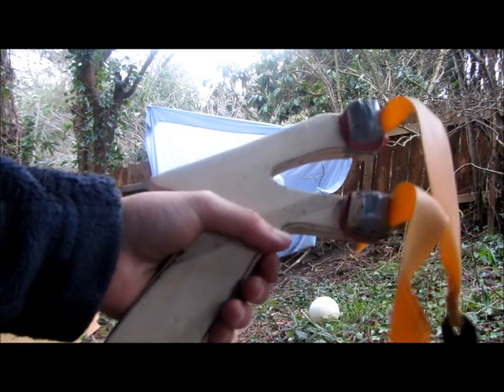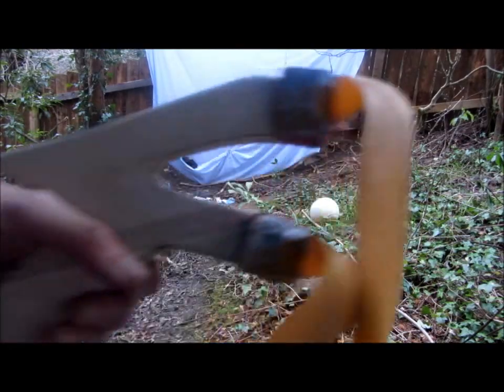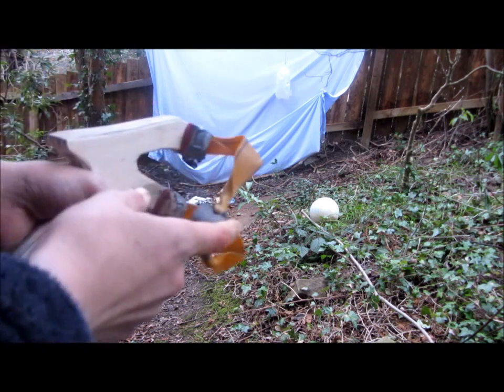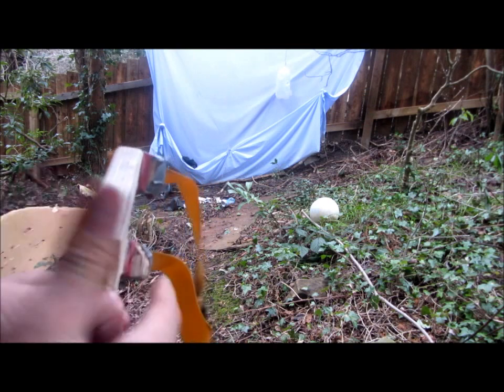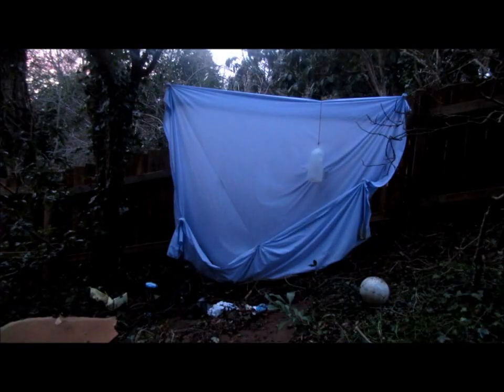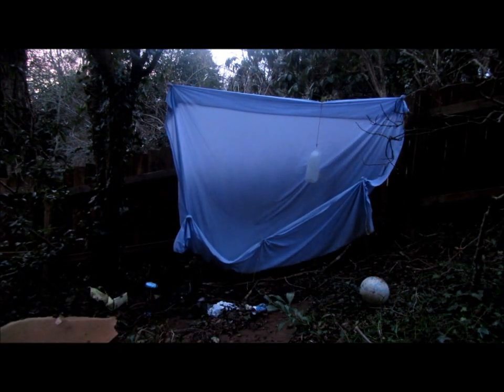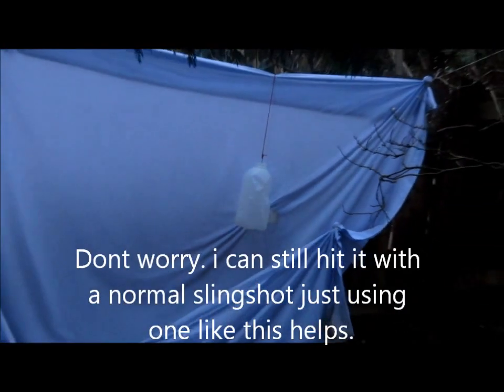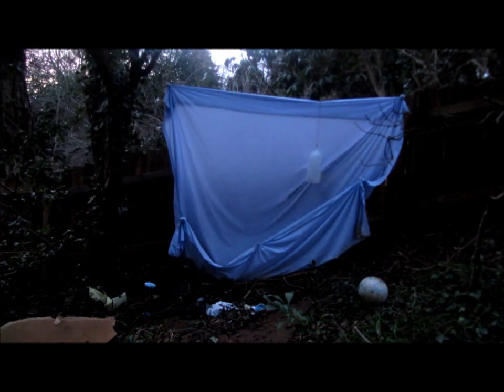Incredibly accurate slingshot pistol design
this is the link to the blueprints on the forum where i got the design from.

What project should I make next?
Please send me a personal message with the project you want to see most!
1 sniper slingshot crossbow
2 paper aeroplane/flechette slingshot crossbow
3 pistol sling-x-bow with draw length extension
4 joerg sprave's James bond slingshot adapted to shoot 12mm steel ball bearings
5 survival knife + tutorial
6 Carving a detailed spear/atl-atl
7 Bullpup sling-x-bow
8 set up an etsy store selling high quality slingshots and walking sticks
9 other. (please specify)

This is a video is promoted by a collaboration with theartofweapons and MyGunfreak`s Channel. Both channels pursue the same goal and basically build similar things. If you whant to see more on the topic of the video please visit the two channels: